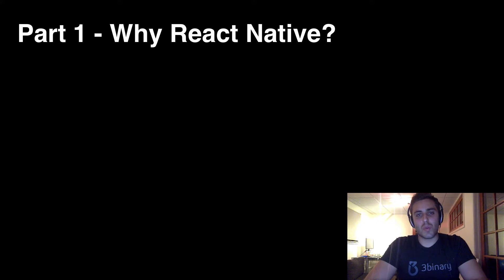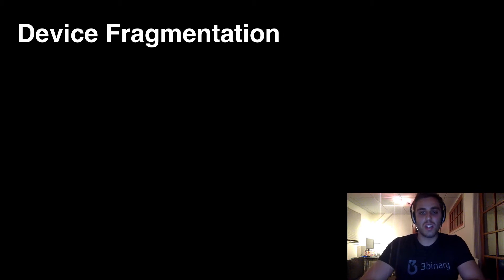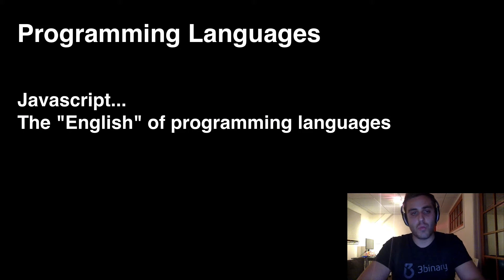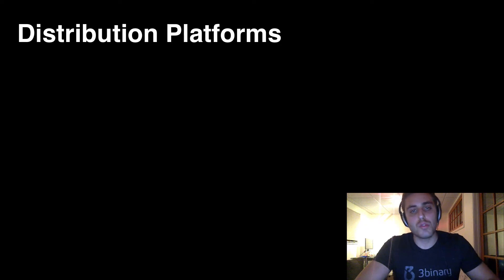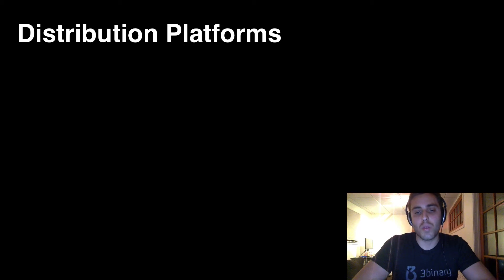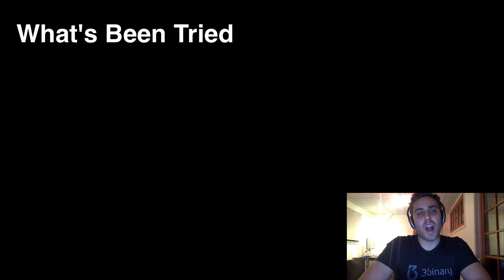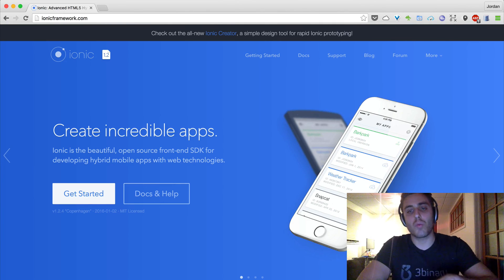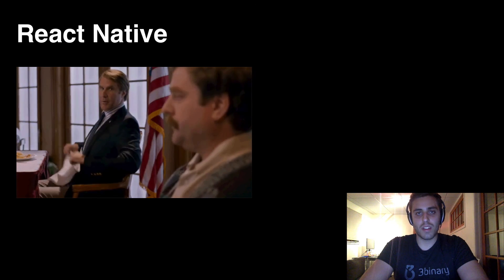Why React Native Is Such A Big Deal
Why is React Native such a big deal right now? This is a brief overview of the current problems with mobile development workflows and how React Native approaches solving them.